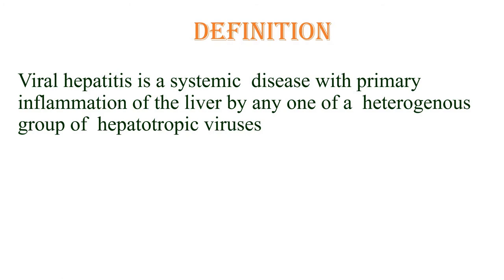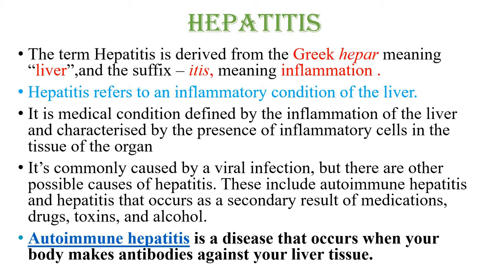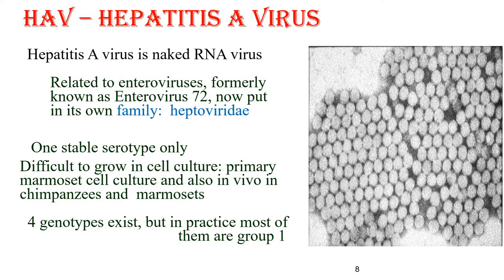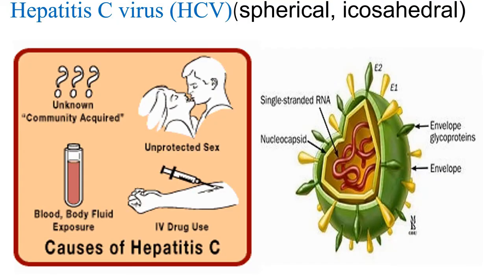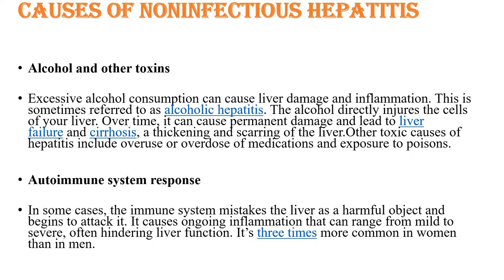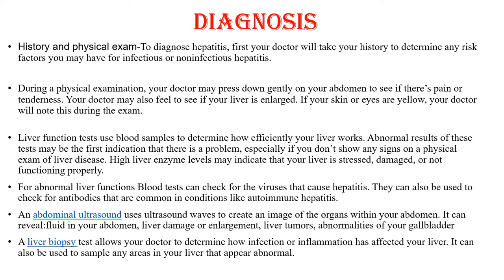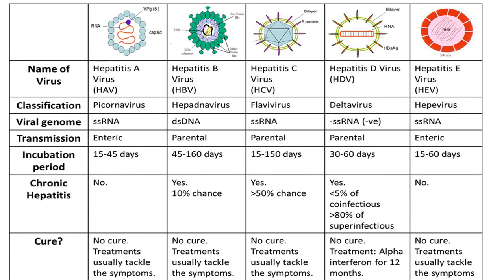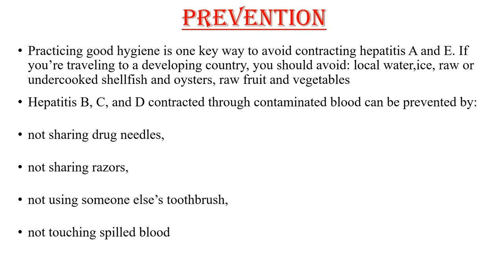Hepatitis A, B, C, D ,E | ENGLISH | Common Human Diseases and Disorders | WORLD OF ZOOLOGY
Dear Students,
Hepatitis

semester 2 paper1- Population Dynamics

        Paper-II Common Human Diseases & Disorders –